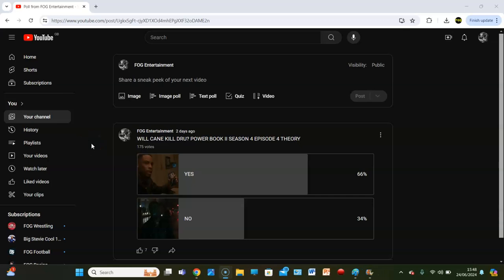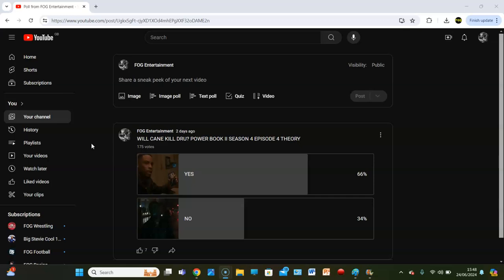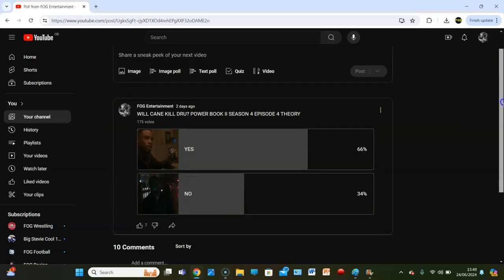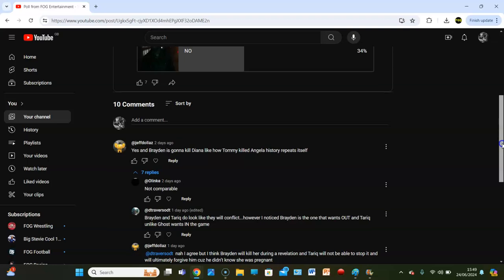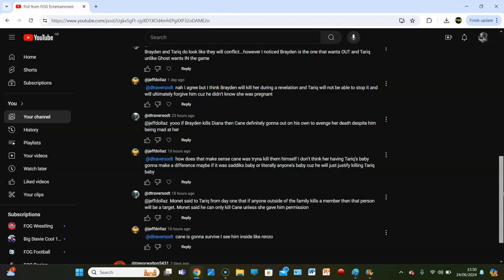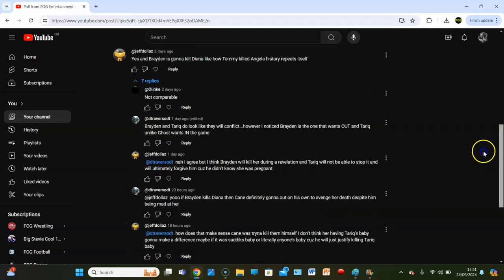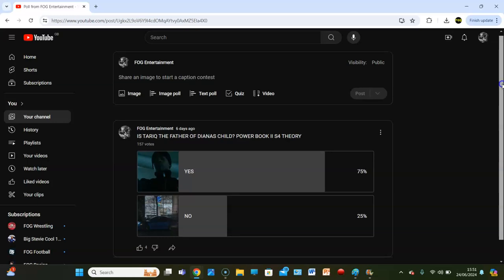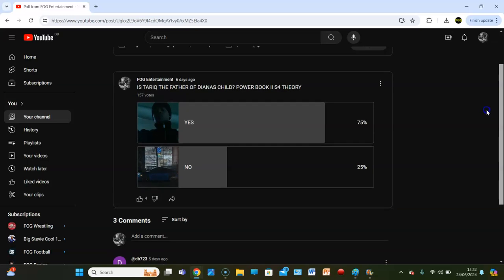WILL CANE KILL DRU? POWER BOOK II: GHOST SEASON 4 THEORY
BROTHERS COLLIDE!